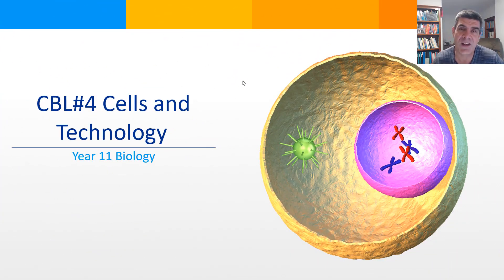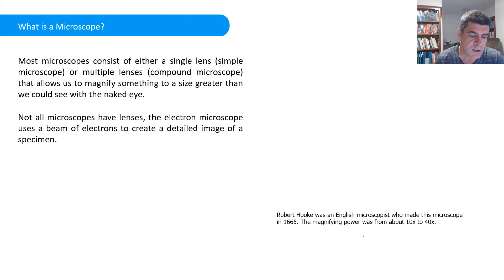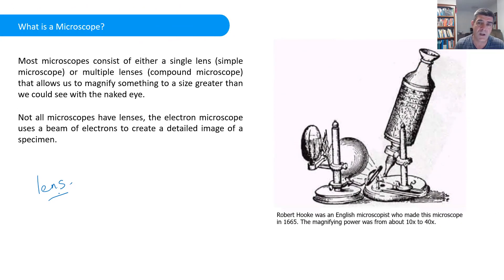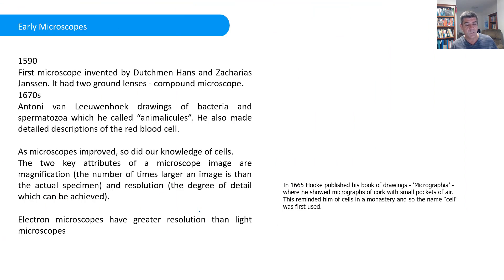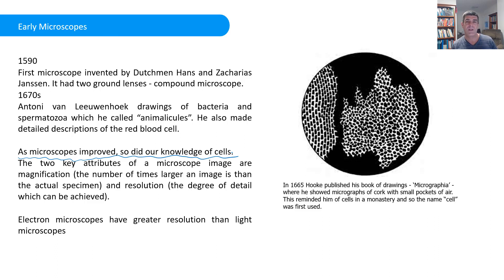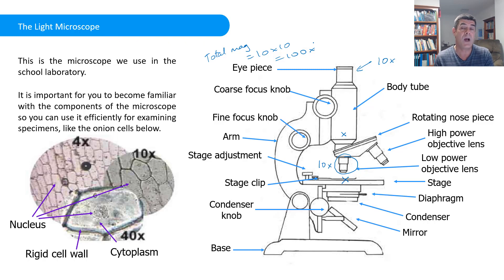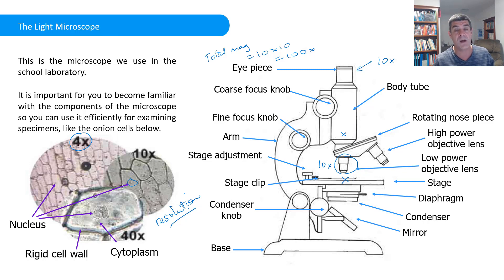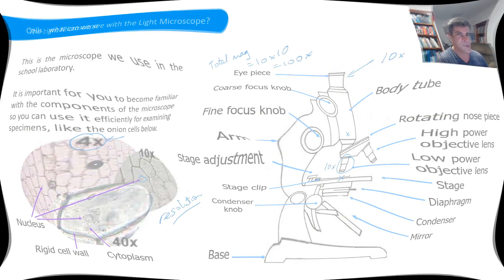CBL#4 Cells and Technology I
Cells and Technology - The Light Microscope and Cell theory